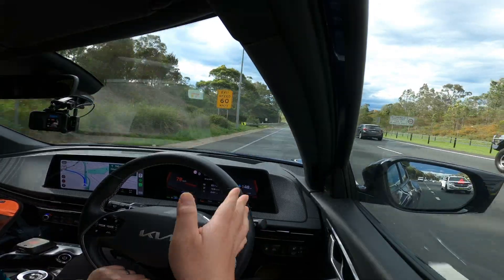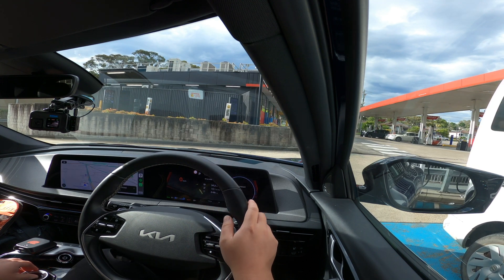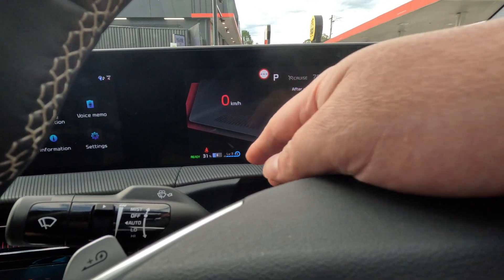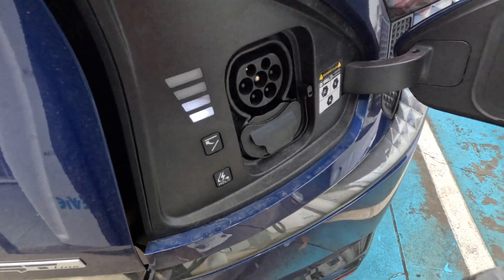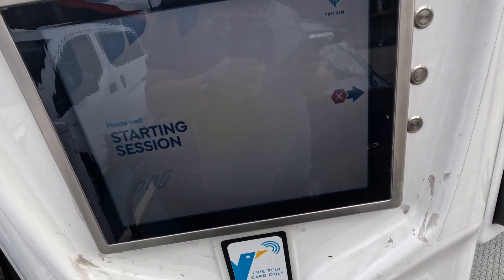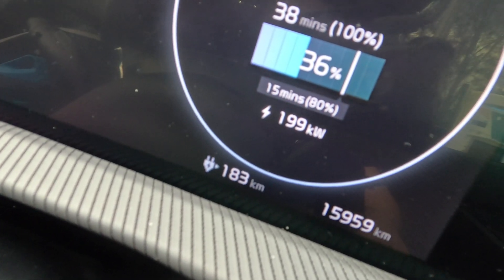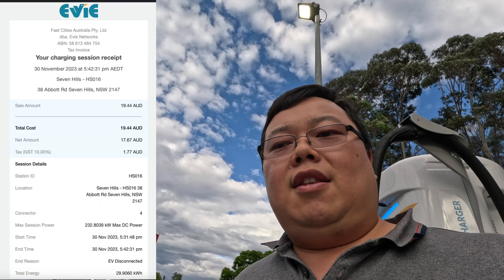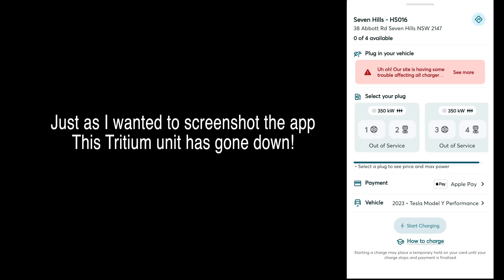Ampol Evie 350kW Charger at Seven Hills, NSW in the Kia EV6 RWD GT-Line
Ampol / Tritium charger by Evie
Location: 38 Abbott Rd, Seven Hills 2147, Australia
350kW units x 2
We test the Kia EV6 Press car we’ve had for the week!
See what speeds we get up to in this video.

Drop below any questions you may have.

00:00 Intro / Getting there
02:24 Current State of Charge and other stats
03:30 Opening the EV6 Charge Port and Plugging in
04:30 Using the App to start charging
05:36 Charging Starts
09:04 What’s around the area?
12:17 SMS and Email notifications from Charging
12:42 Summary and cost